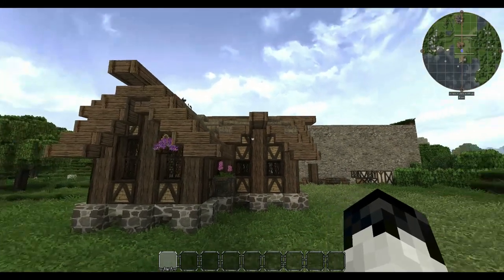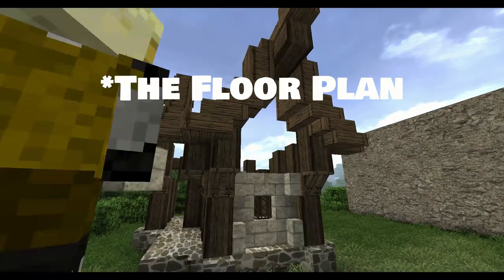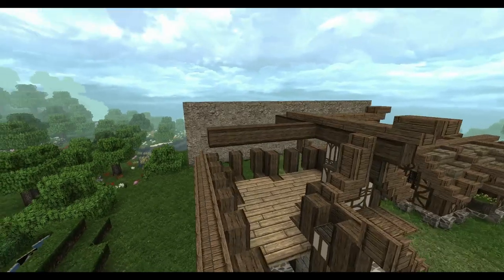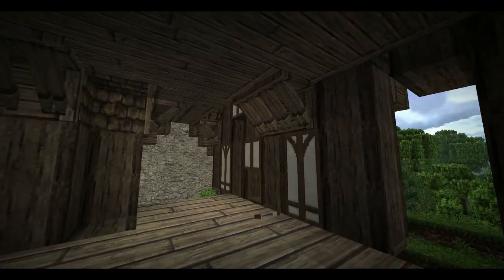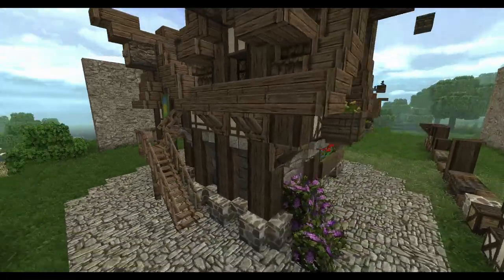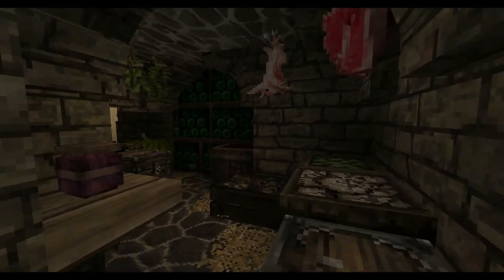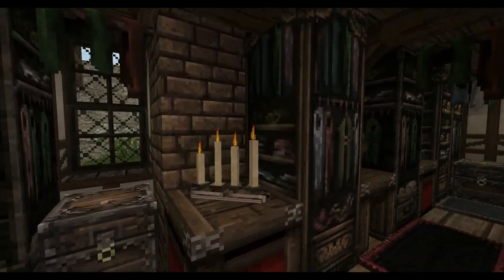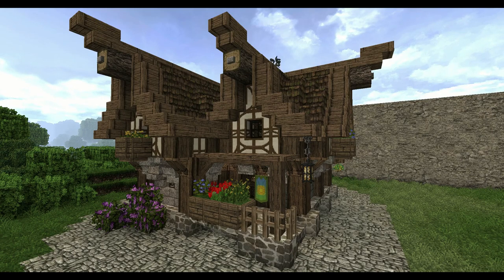Building Bordia Ep.2 - Let's Build a Medieval Townhouse (Tailor Shop)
In this episode we try our luck with a more ambitious townhouse variant of the farmhouse, we built last episode.
In the town-center of Bordia people will make a living as craftsmen and shop-owners, so this particular house ends up as a combined residential house with tailor-shop and workshop.

(A spicy little project for my Qeraisha series is on its way I assure you!)

Built using the Conquest Reforged Mod. Shoutout to Monsterfish and his comrades for creating this brilliant source of textures!

minecraft server ever made!

-GamerFrones